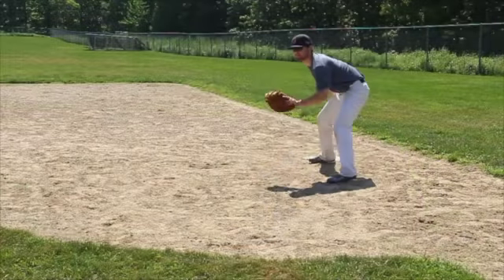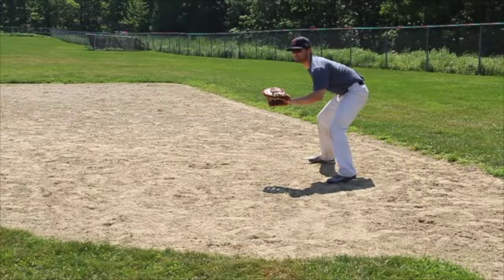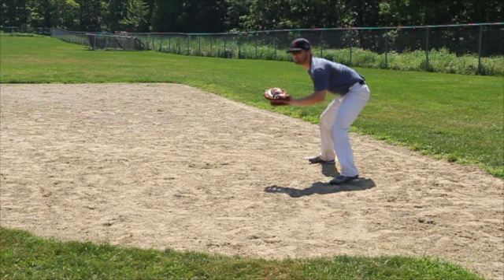-74) Short Hops (Very Short in Front)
This video is about 74) Short Hops (Very Short in Front)